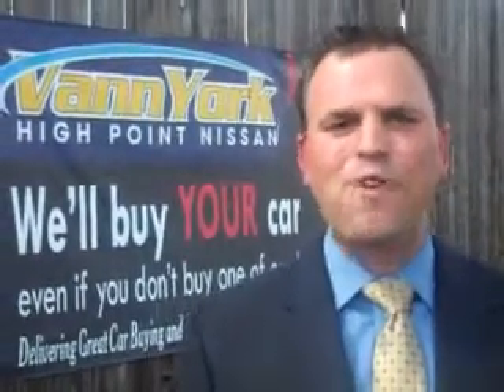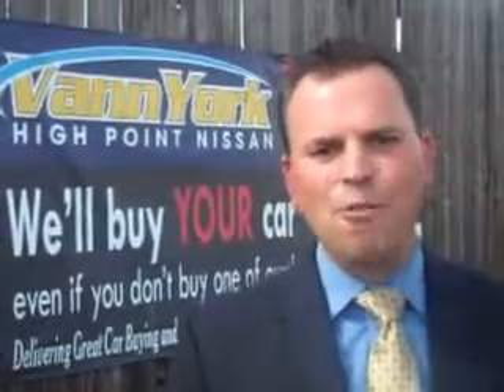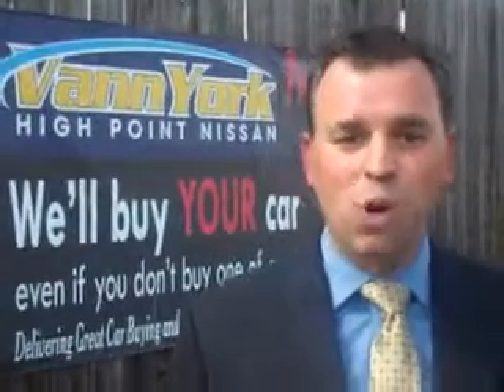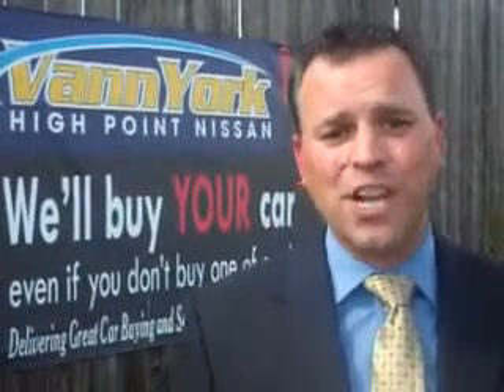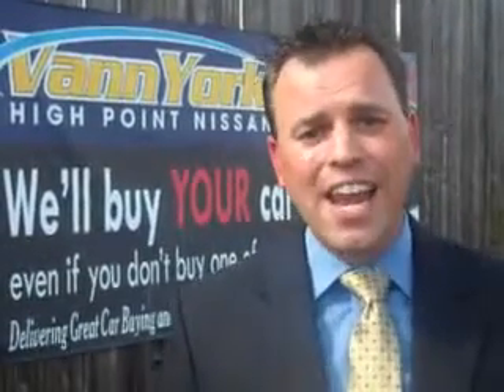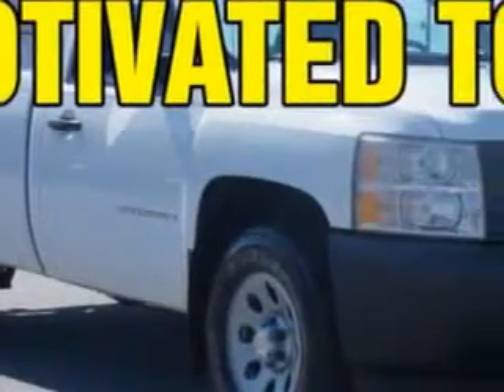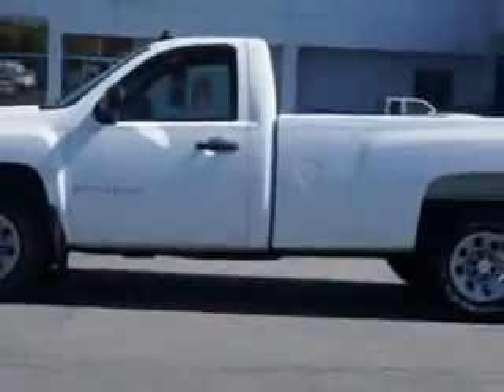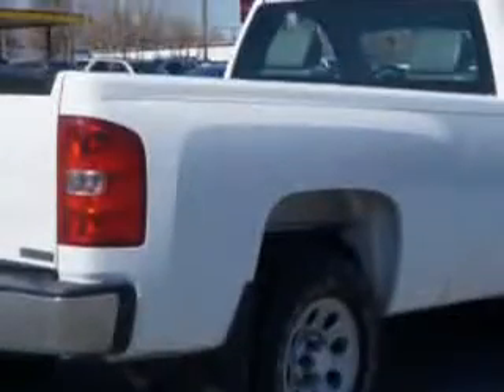Used 2008 Chevrolet Silverado 1500 Work Truck Greensboro, Winston Salem High Point, Kernersville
Used 2008 Chevrolet Silverado 1500 Work Truck Greensboro, Winston Salem High Point, Kernersville, Vann York's High Point Nissan knows you want more in a car. You have a purpose for your vehicle. Check out this Summit White Chevrolet Silverado 1500 Pickup Truck, equipped with a 6 Cylinder engine and an automatic transmission with 88,119 miles. Enjoy this utility truck with features like Tail Gate Protector, Chrome Bumpers, Multifunction Display, Tire Pressure Monitoring System, and much more. Get where you need to go, enjoy the drive, and have peace of mind in this Chevrolet Silverado 1500. See us at Vann York's High Point Nissan today!
MILES: 88,119
VIN:1GCEC14X58Z105084

1810 S. Main ST.
High Point, North Carolina 27261